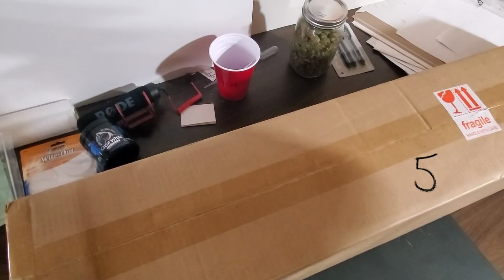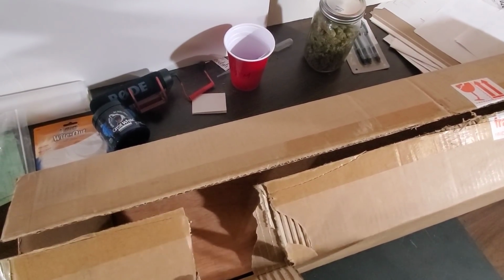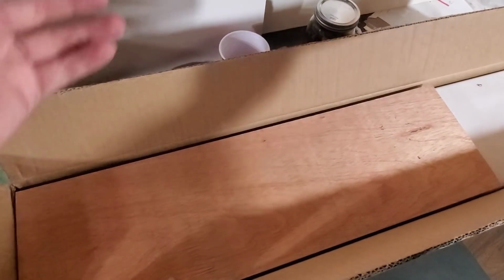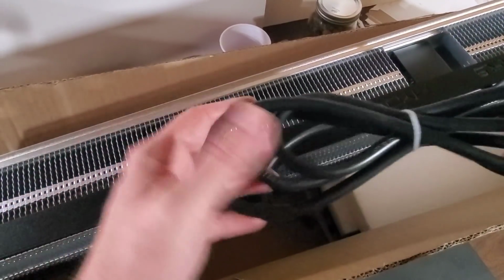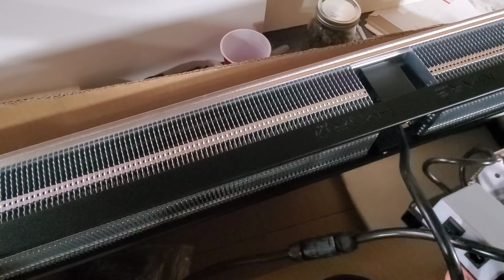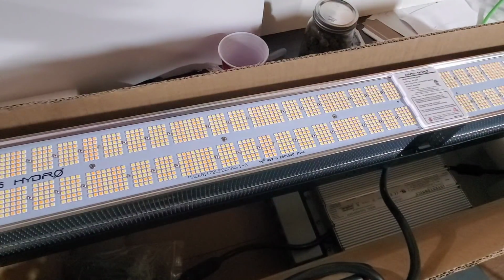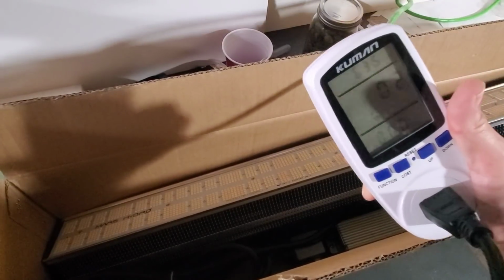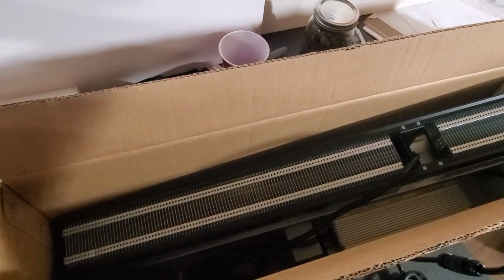Unboxing Mars Hydro SP6500 LED Light for Beginners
Unboxing Mars Hydro SP6500 LED Light for Beginners. If you ever have any questions you can find my email at the bottom.

SECRET NUMBERS IN THIS VIDEO!

TWITCH- ( come hang out and play Warzone) always a live chat

 new sponsor, grand daddy purple, next grow, led, organic gardening, acinfinity, growing indoors organic soil, planting , grow tent, growtent, welcome to the growtent,  veg, flower, how to start growing ,    Flower without a Scrog net,